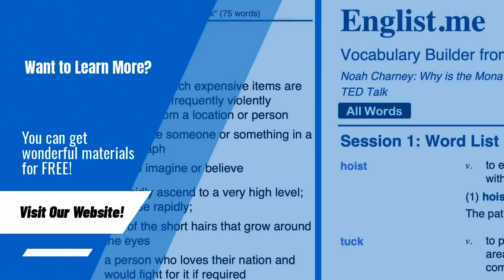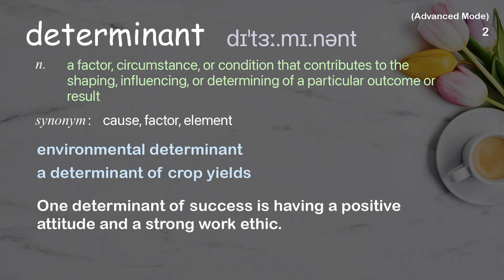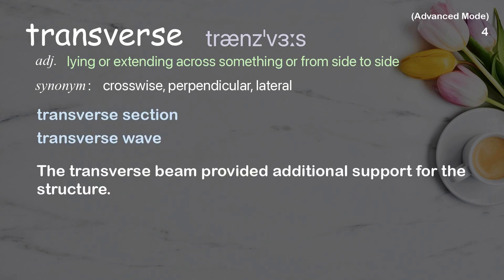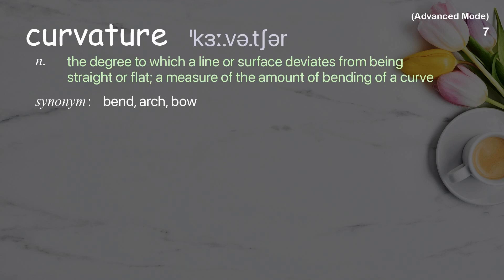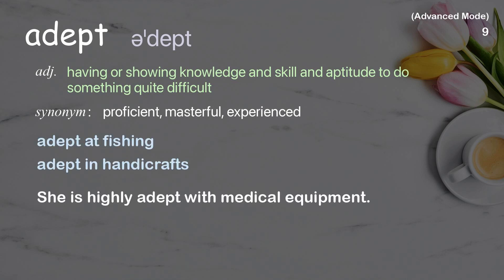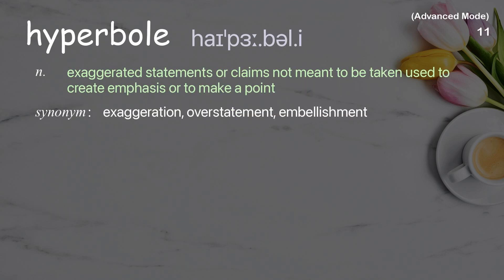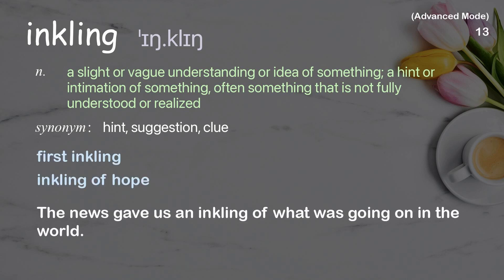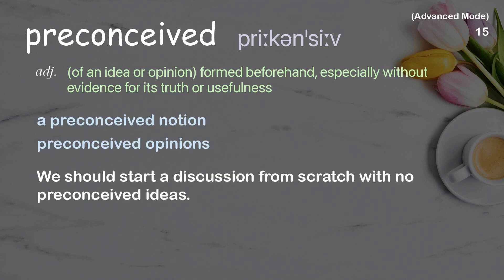15 Advanced Academic Words Ref from "Jeff Dekofsky: Euclid's puzzling parallel postulate | TED Talk"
■PLEASE NOTE

■Reference Source
Jeff Dekofsky: Euclid's puzzling parallel postulate | TED Talk